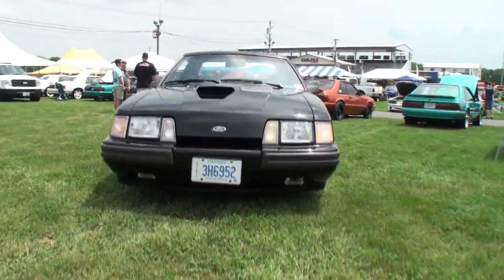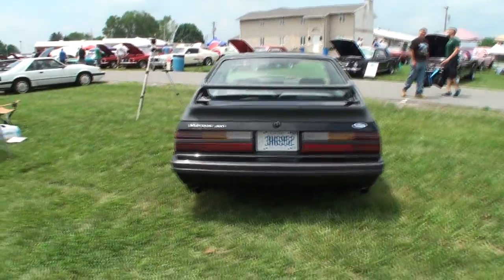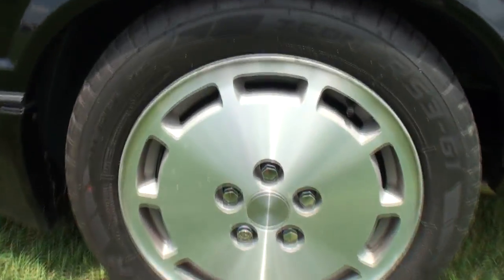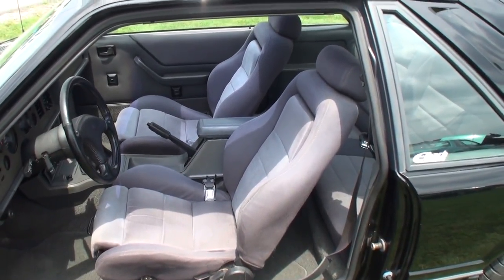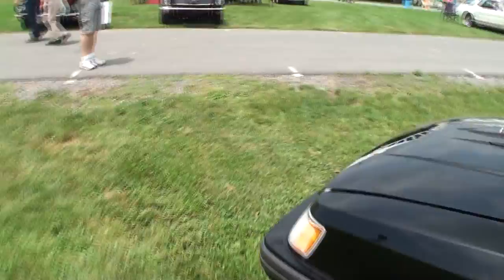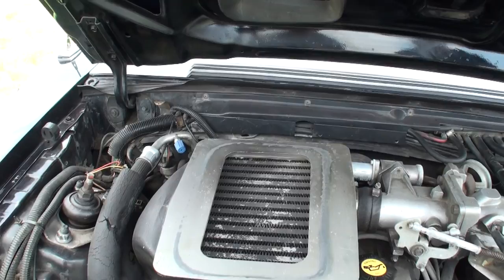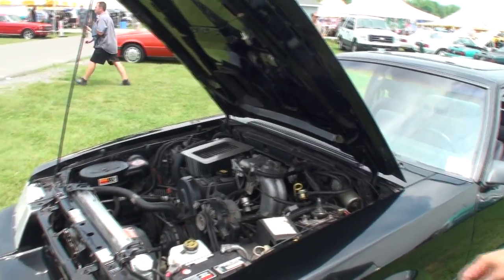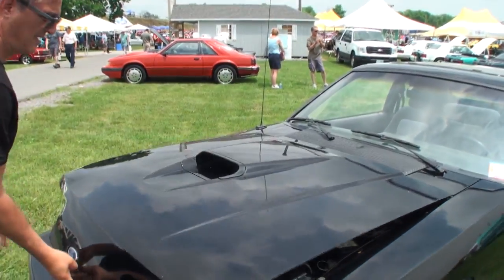1985 Ford Mustang SVO in Black & Turbo Engine Sound on My Car Story with Lou Costabile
We're looking at a 1985 Ford Mustang SVO (Special Vehicle Operations) in Black Paint.  The car comes with the factory 2.3 Liter 4 cylinder turbo charged engine.

The car's Owner is Carl Chivilo.  Carl’s Mother purchased this car new.  He shares his Mother bought the car because he was too young for insurance purposes.  The car has a manual transmission and his Mother does not know how to drive a manual.